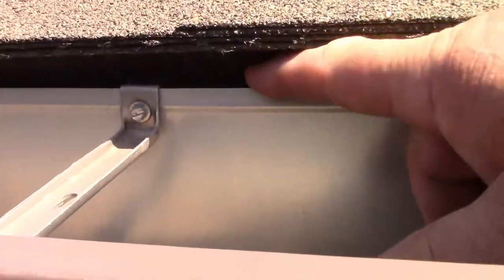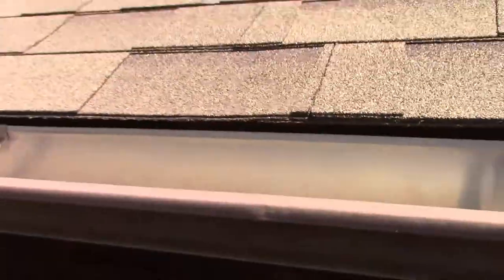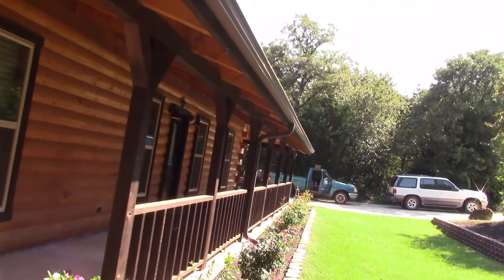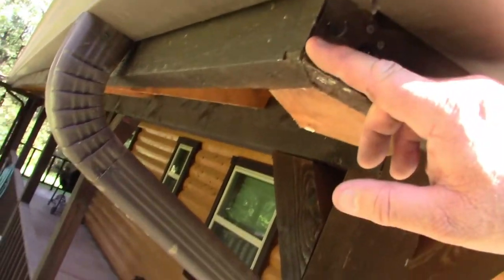FASCIA | GUTTER FAILURE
Vidpro Microphone

Created with Wondershare 9